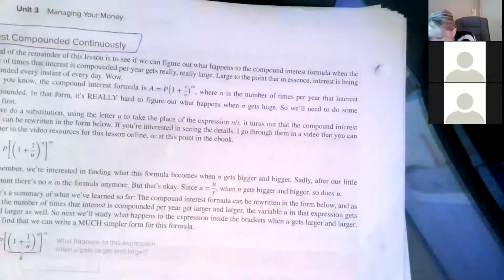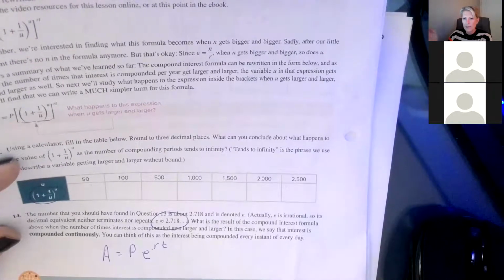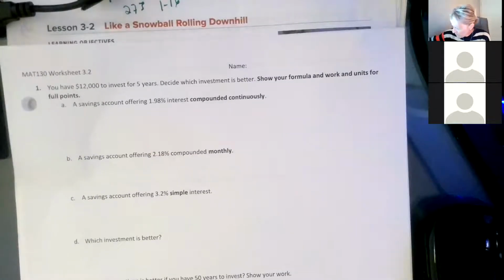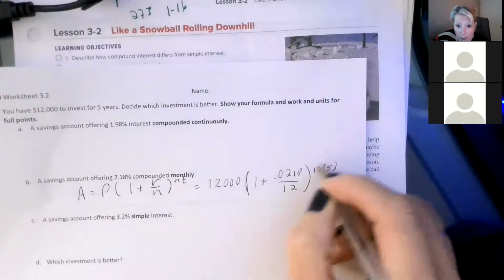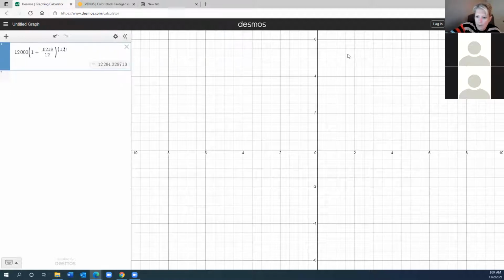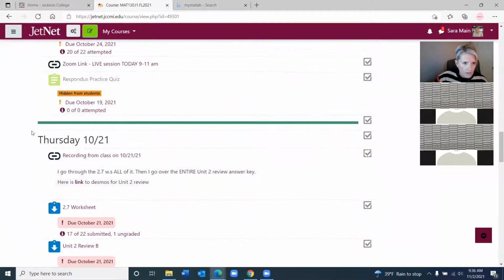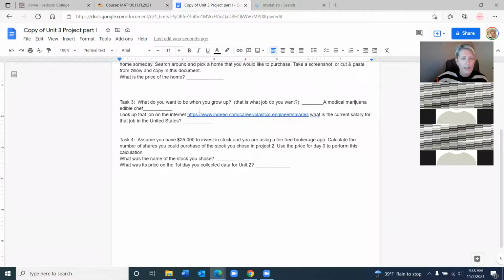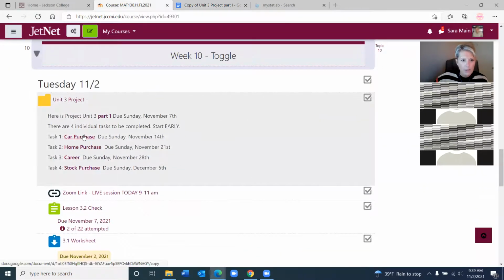MAt 130 I1 3 2 ws